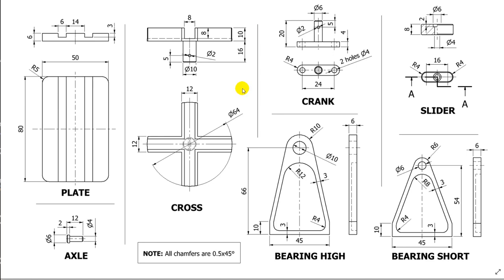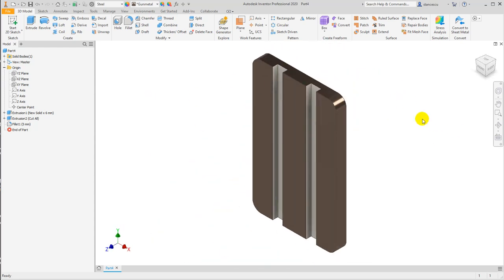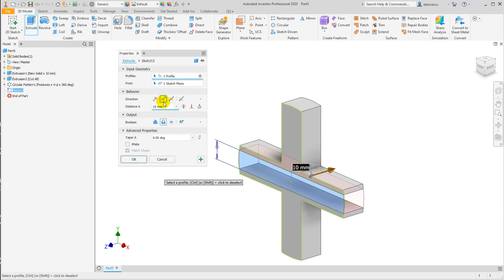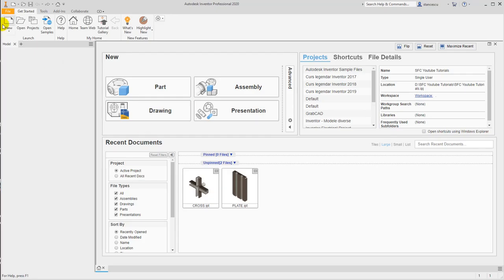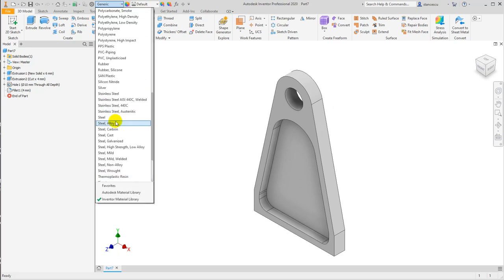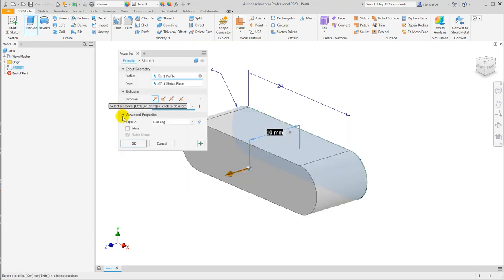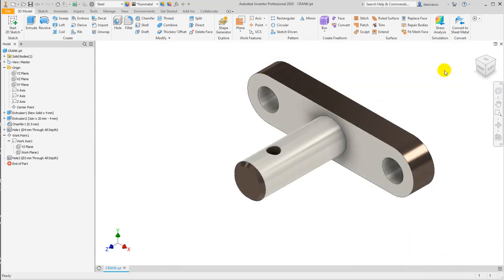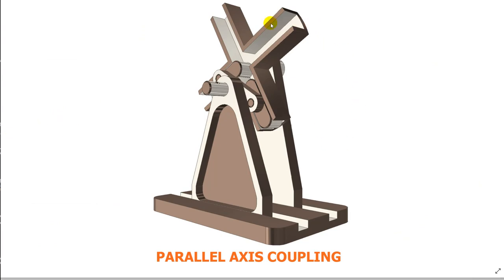Tutorial Inventor - 020 PARALLEL AXIS COUPLING - COMPONENTS